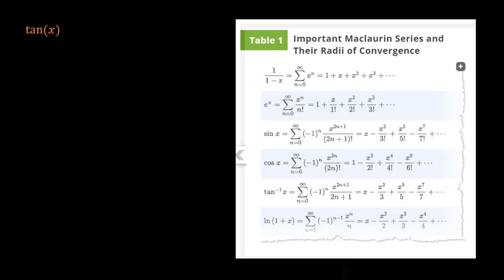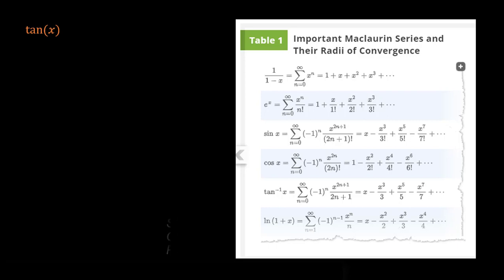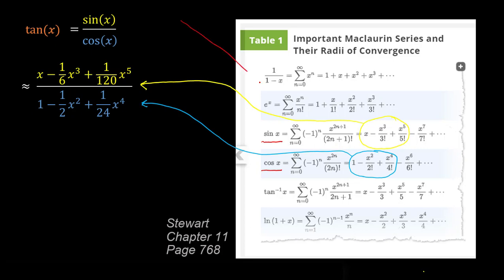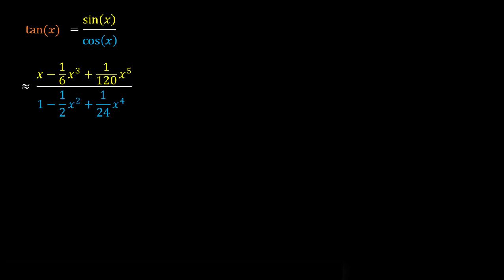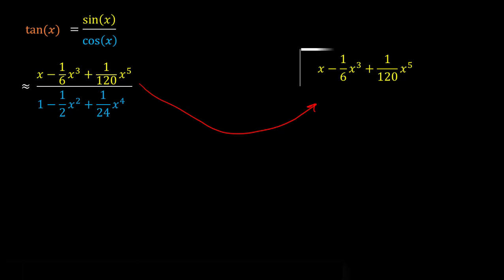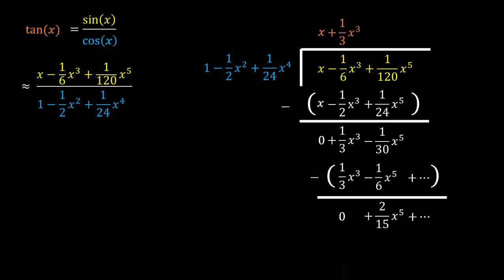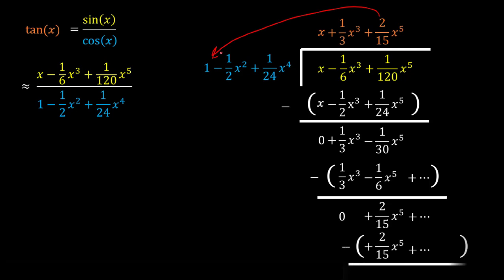Maclaurin Series for tan(x) using long division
The first three terms of the Maclaurin series for tan(x) are found using the Maclaurin series for sin(x) and cos(x) with long division (i.e., polynomial division).  The graphs are then compared to confirm accuracy.